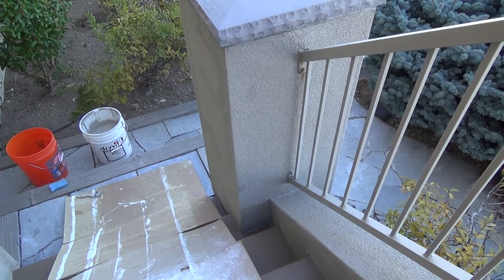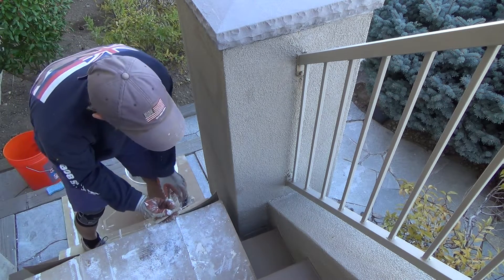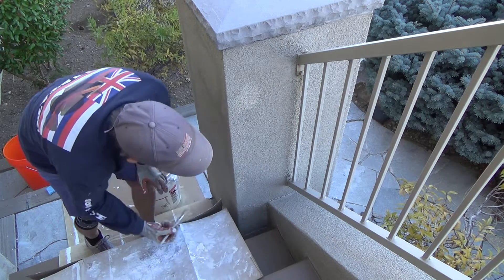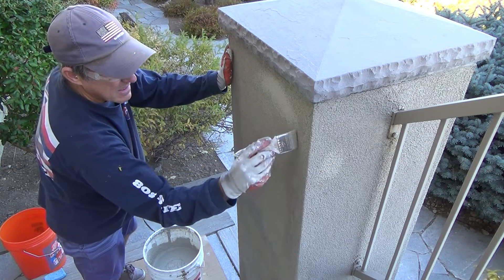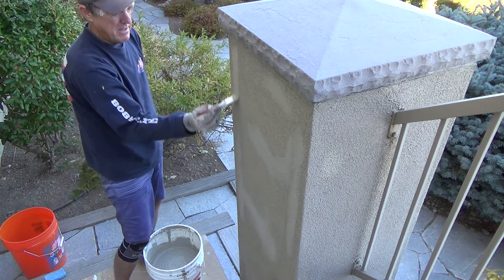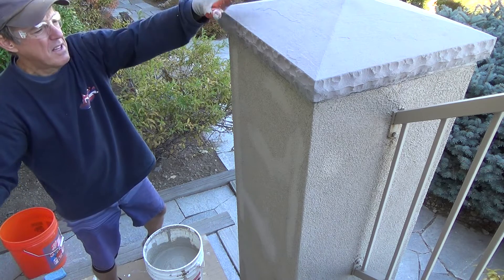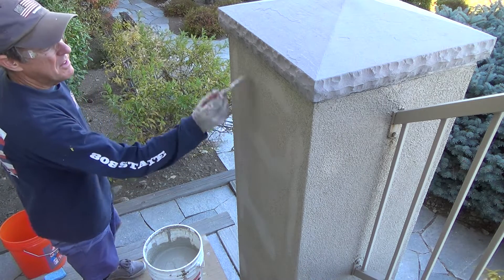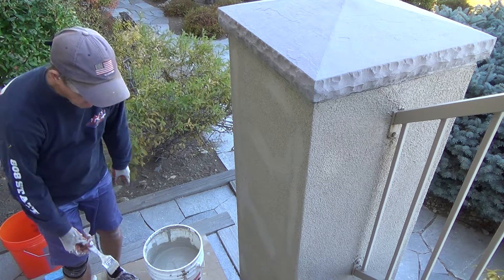Dryvit Stucco Patch Material/Dry Rot Deck Repairs Made Easy/DIY for Beginners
Dryvit stucco repair patching stucco column/dry rot deck repairs made easy/DIY for beginners is what this DIY howto video is about. VideoJoe is working on the deck stairs actually the existing stucco column at the bottom of the deck stairs & he wants to try to blend in some stucco repairs he just recently completed. VideoJoe is using some dryvit stucco patch material that was made to match the existing stucco color. We shall soon see how well the dryvit stucco patch material does. I think it's going to work. Watch & learn as VideoJoeShows you what VideoJoeKnows...dryvit stucco patch repair/dry rot deck repairs made easy/DIY for beginners.   Nice!